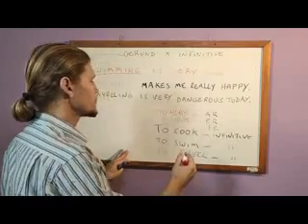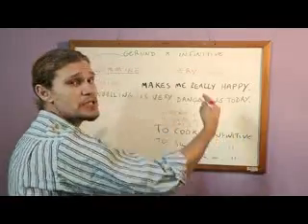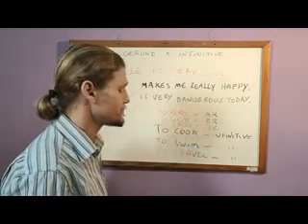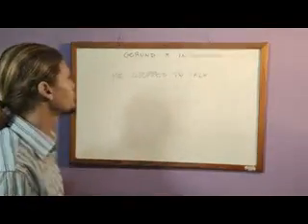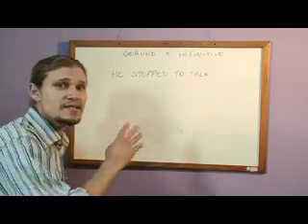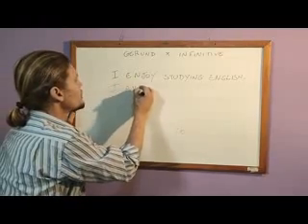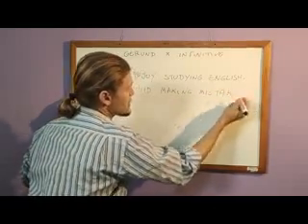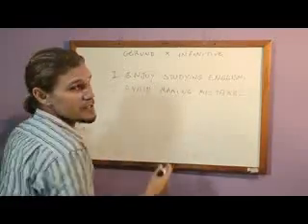Pilot class on the difference between gerund and infinitive for brazilian speakers of English.